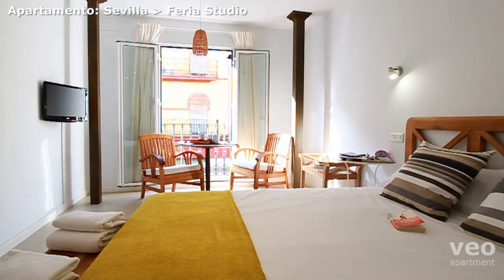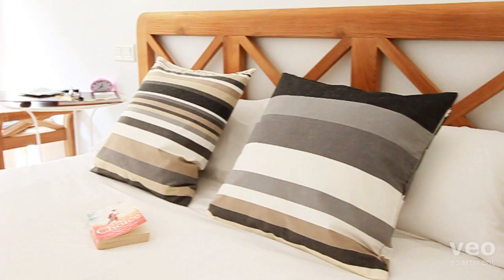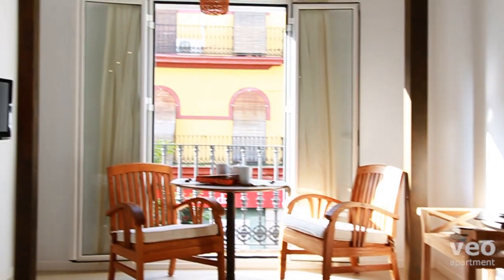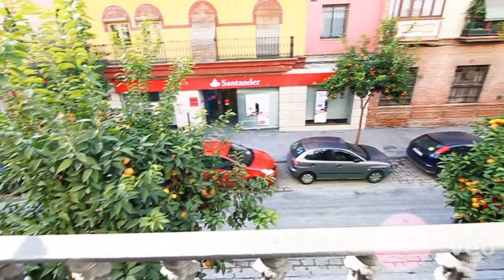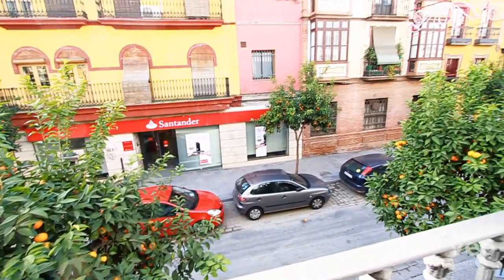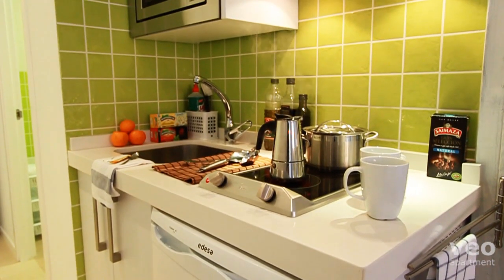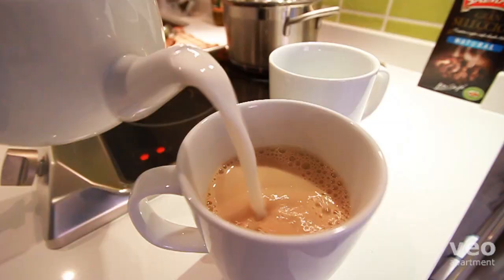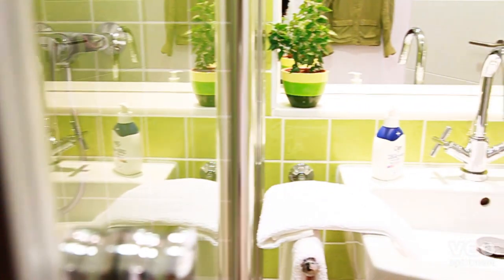Studio Seville Feria | Modern studio in a traditional neighbourhood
Brand-new studio apartment features a double-bed, table and a small kitchen equipped with new appliances to prepare your meals. The bathroom has a washbasin, toilet and shower.

There is a flat-screen TV and free wireless access to the internet.

This apartment belongs to a set of 5 holiday flats in a recently built house. All are decorated simply in a classic contemporary style. The central location of Feria Street, next to the Alameda de Hércules and only 15 minutes walk from the Cathedral, makes this apartment a great starting point to explore the city of Seville.

Like this apartment? See our channel for more holiday apartments. Or visit us at veoapartment.com